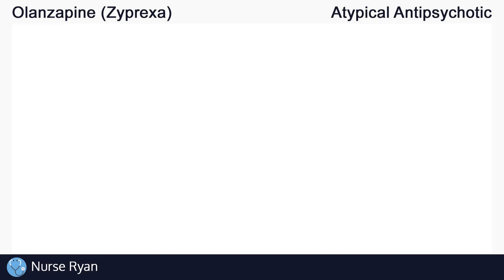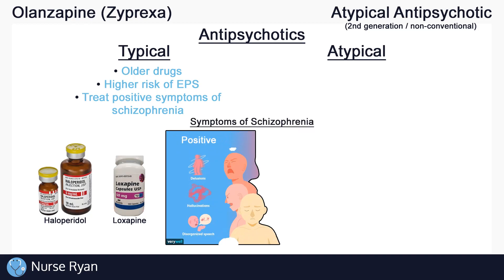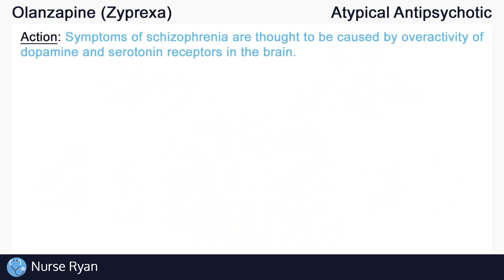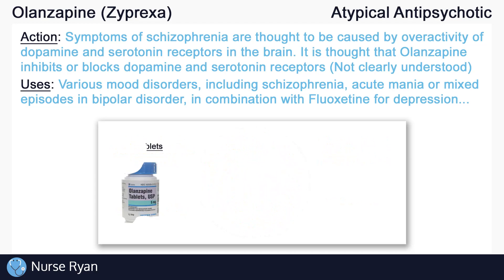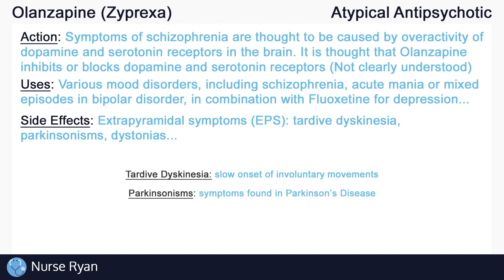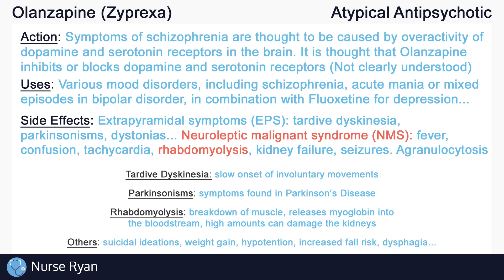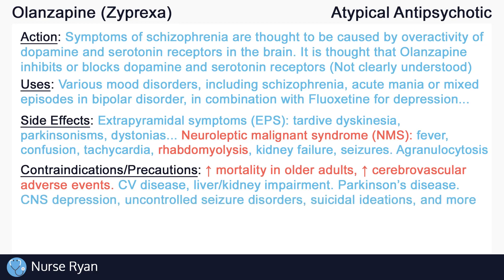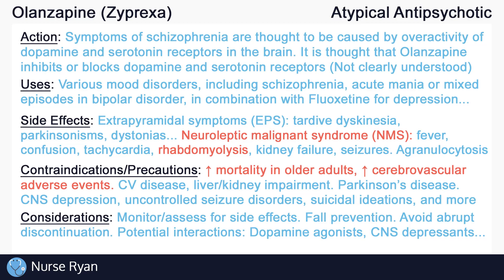Olanzapine (Zyprexa) Nursing Drug Card (Simplified) - Pharmacology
NCLEX Review: Olanzapine (Atypical Antipsychotic) - Mechanism of Action, Uses, Side effects, Contraindications, and Nursing considerations

Action: 0:18
Uses: 2:09
Side effects: 3:02
Contraindications: 4:08
Nursing considerations: 5:09

Brain image: frontiersin.org - Cerebrovascular and Neurodegenerative Diseases - New Insights into Molecular Cell Biology and Therapeutic Targets

Intro: adMJ707
Outro: adMJ707